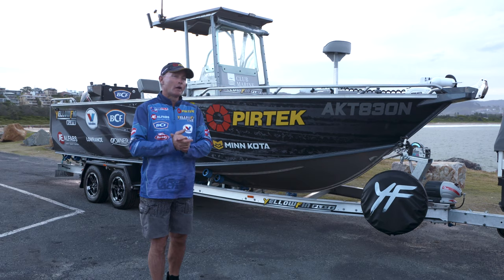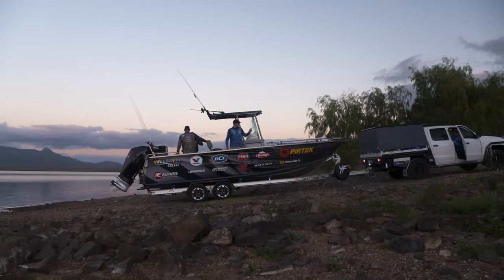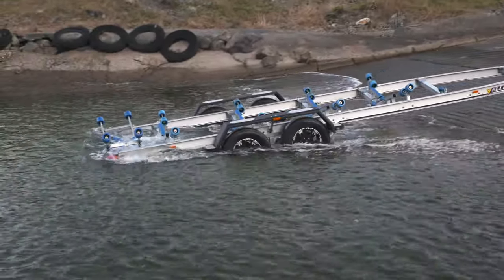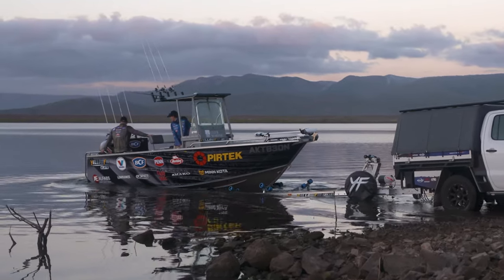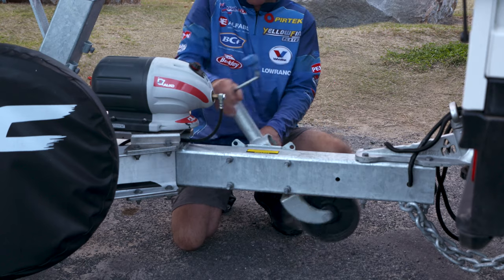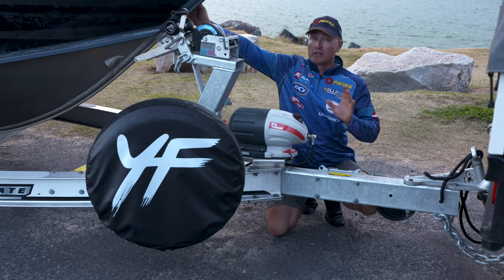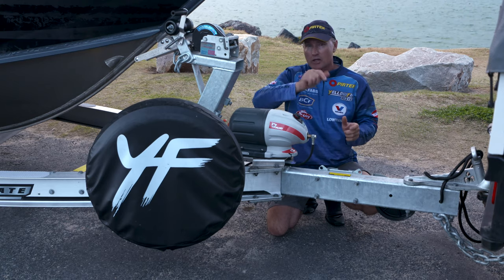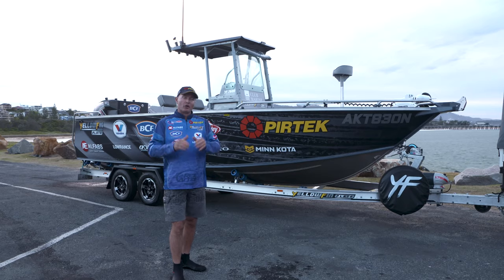Yellowfin Plate Boats | Trailer Walkaround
Michael Guest, from Reel Action TV, gives an in-depth look at our trailers. All our trailers come in aluminium as standard across the entire range, giving added strength and flexibility. Plus - they just look really cool.